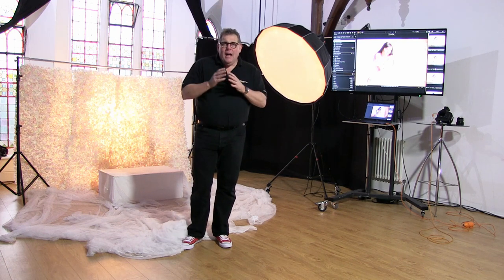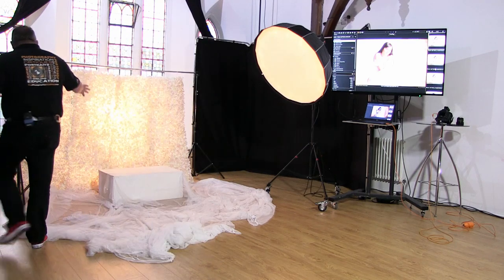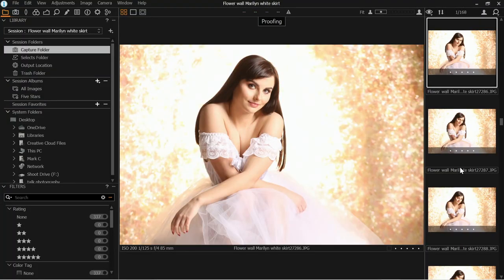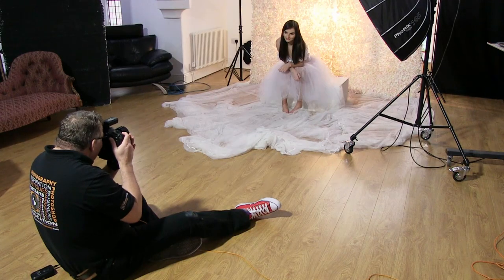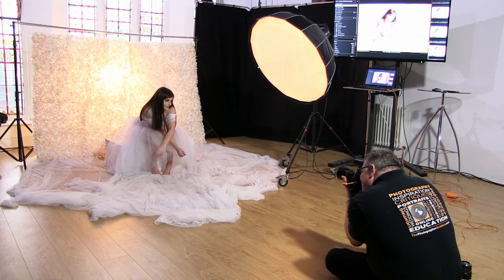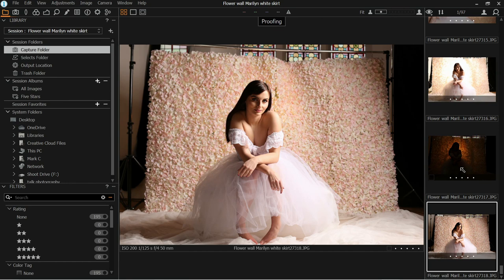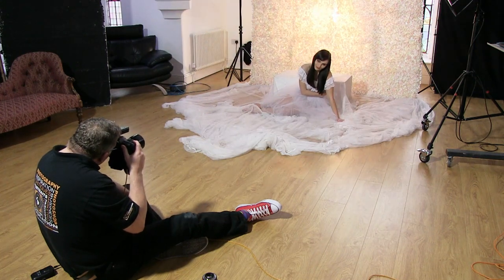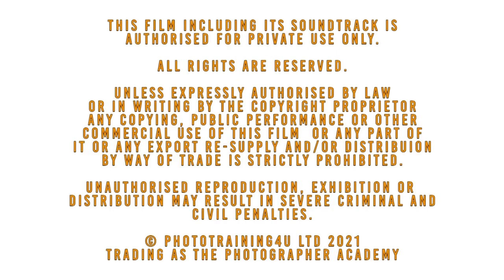Boudoir Photography - Working in a Small Boudoir Set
In this film Mark continues his series on Boudoir in small spaces. This is a small studio space, created so that anyone could recreate these images, anywhere, any place. Today, Mark creates a simple set out of almost nothing with the tools he managed to gather around him. These films are designed to inspire you to look away from the traditional backgrounds and give you some extra ideas on what you can shoot against during your boudoir shoots. The setup today is simple, using only the two lights in the form of a medium round softbox. Alongside that, behind our wall of flowers is another light that shines through the background and lights the model from directly behind.

Remember that all images seen in this film are straight out of camera so you really are seeing the truth in the image and prove how you can create beautiful images without the post production work. As for kit, in this film Mark uses all flash, from the window Lastolite Hi-Lite with a light inside to the small light that shines through the slit between the movable wall and the Hi-Lite that comes through giving us a dynamic look and feel.